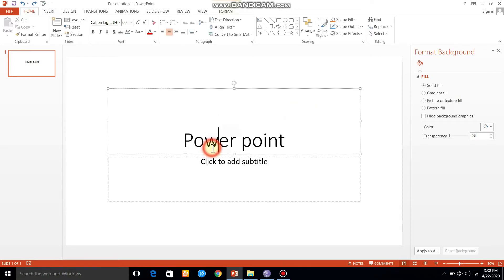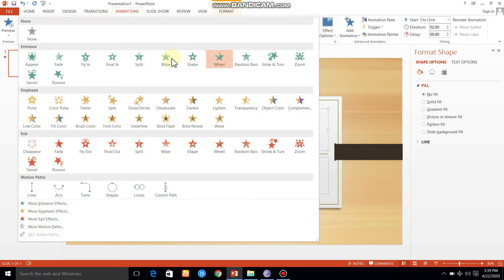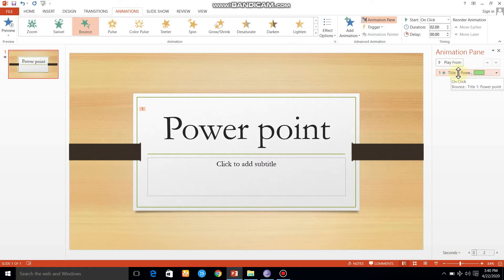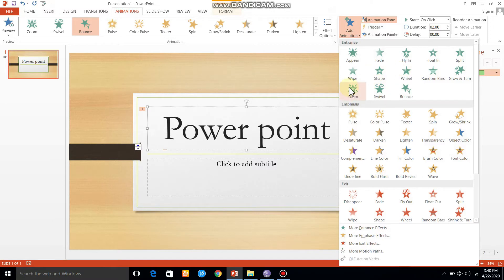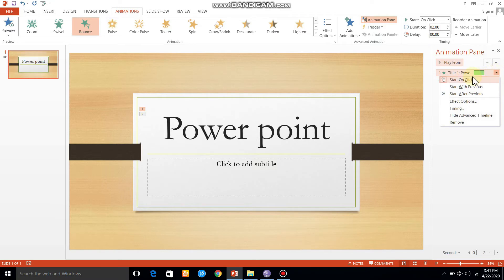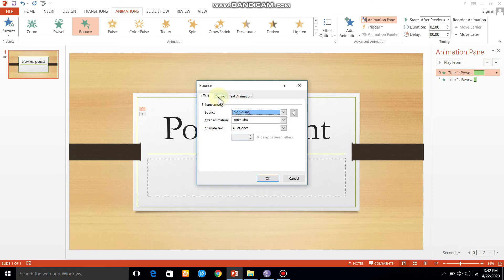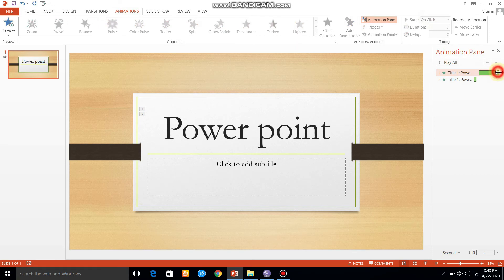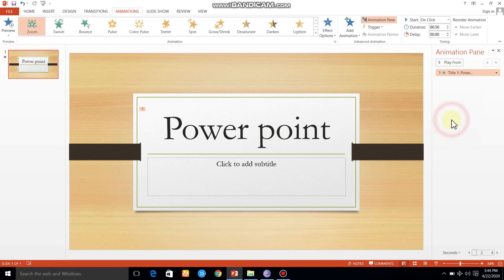Power point Animation Pane தமிழில்